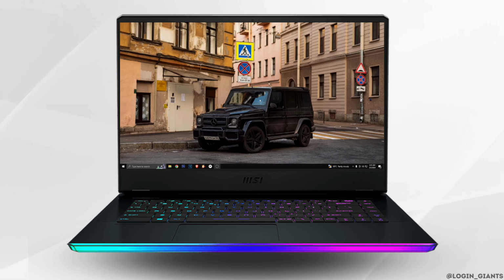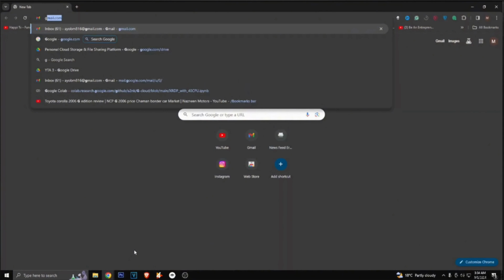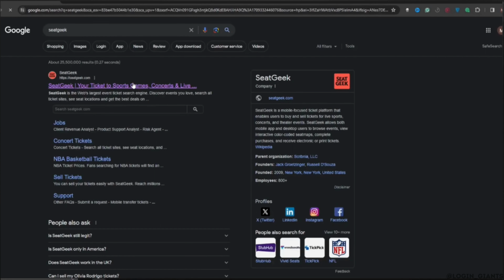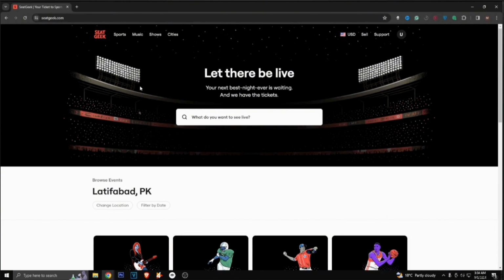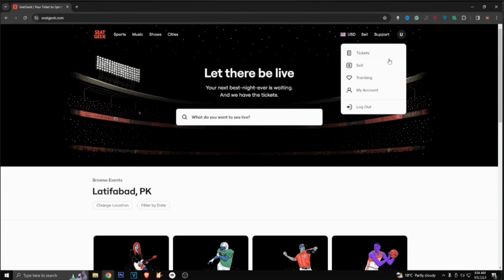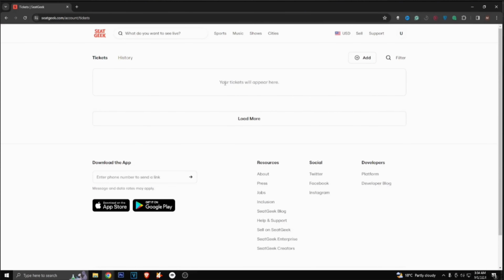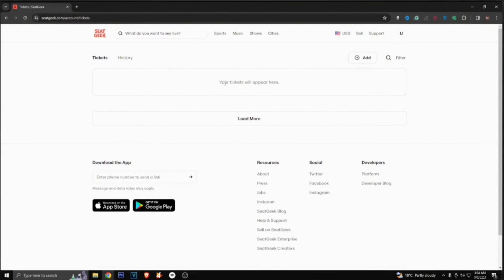How to Cancel Sending a Ticket on Seatgeek (Complete Guide)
Accidentally sent a ticket on SeatGeek and need to cancel it? Follow this step-by-step guide to learn how to cancel sending a ticket on SeatGeek in 2024, ensuring you can rectify any mistaken ticket submissions swiftly and efficiently.

In this guide:
0:00 - Introduction
0:05 - How to Cancel Sending a Ticket on SeatGeek (Complete Guide)

Discover the process to cancel sending a ticket on SeatGeek. Learn how to navigate the SeatGeek app or website, locate the ticket order, and cancel the transaction before it is finalized. Additionally, explore tips for avoiding accidental ticket submissions in the future.

Rectify ticketing errors seamlessly with our comprehensive guide!